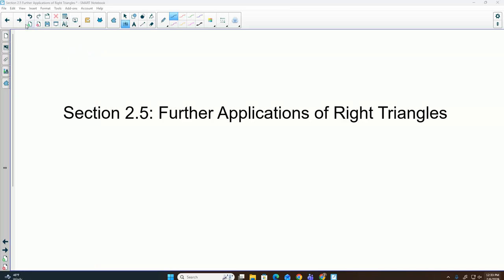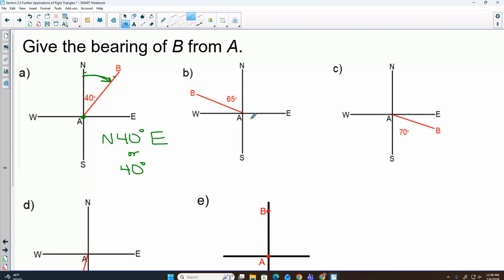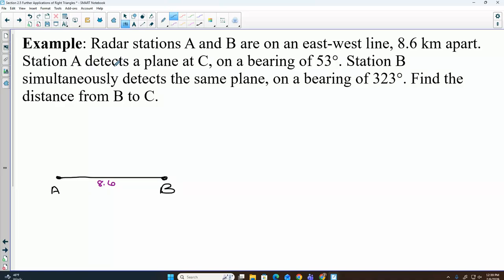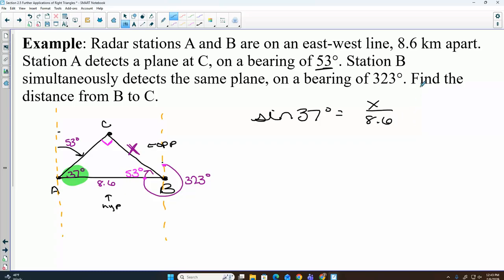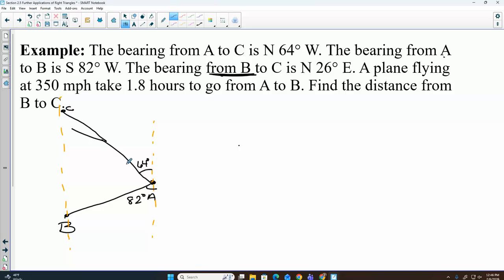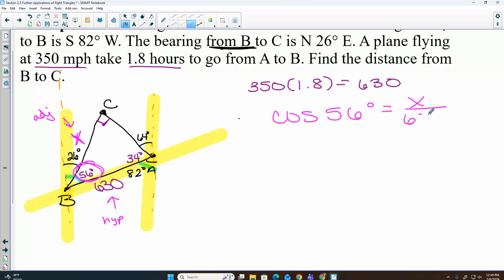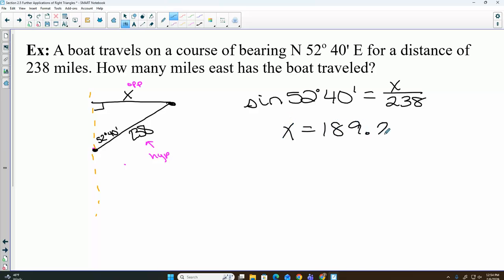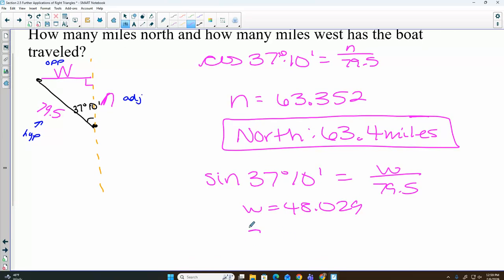Section 2 5 Feb 6